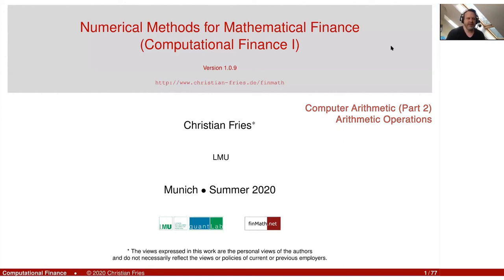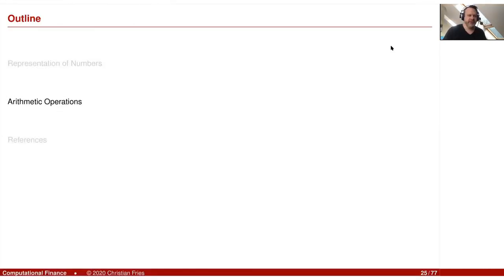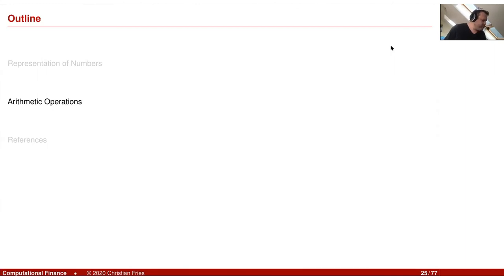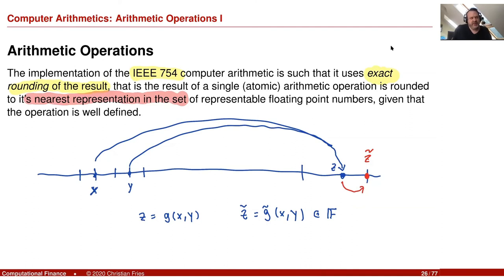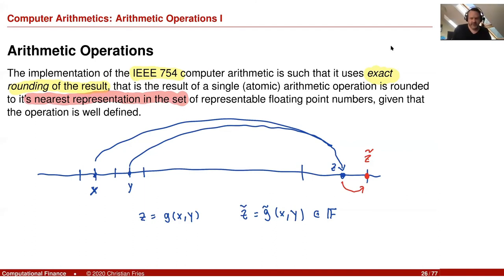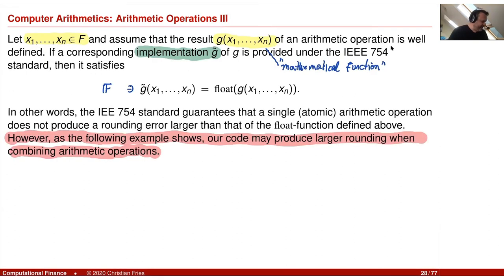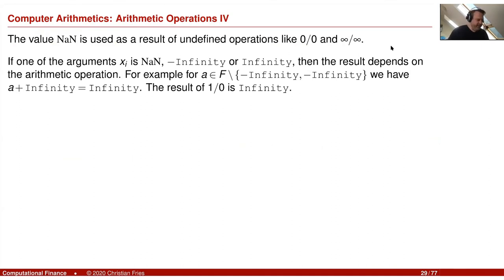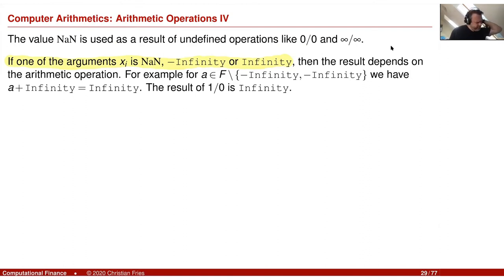Lecture Computational Finance / Numerical Methods 02: Computer Arithmetic (2/2): IEEE 754, rounding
Lecture on Computational Finance / Numerical Methods for Mathematical Finance. Session 02: Computer Arithmetic: Arithmetic Operations

The second out of two sessions on computer arithmetic.
- arithmetic operations
- rounding
- infinity, -infinity, +0, -0, not-a-number

Note: If the console window in the coding session is too blurred, switch to 1080p.

under src/main/java/info/quantlab/numericalmethods/lecture/computerarithmetics

Errata:
- On slide 27 the handwritten labelling of the number line on the left should have a -2^{e_{min}+1} instead of -2^{e_{min}} .